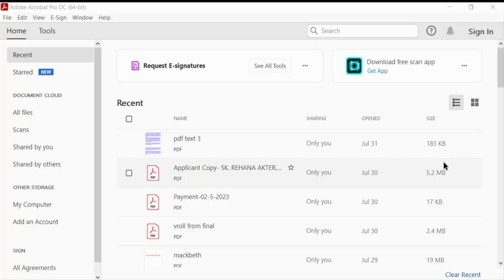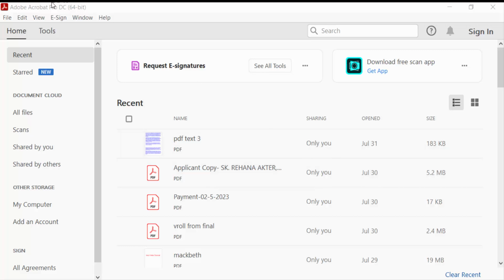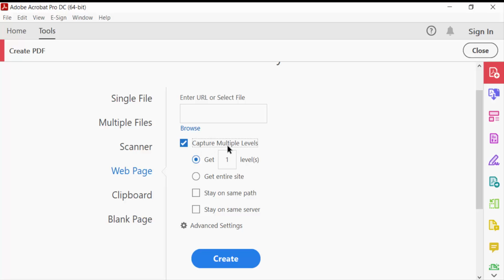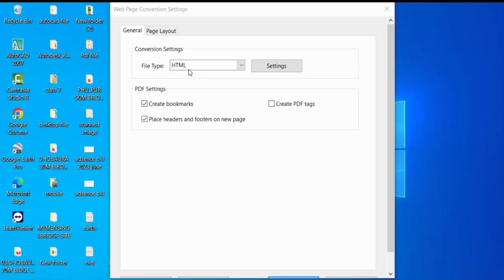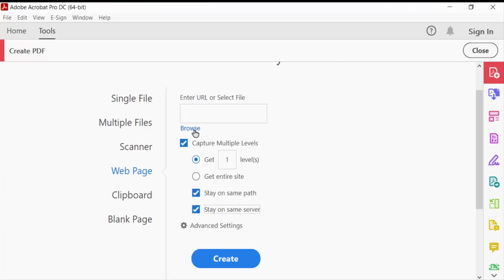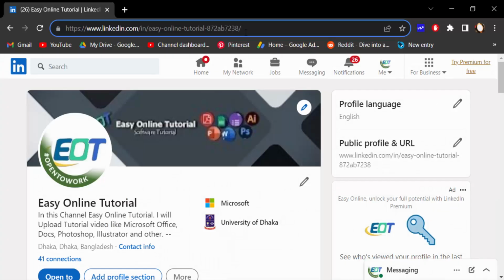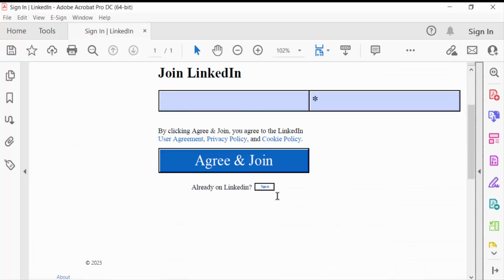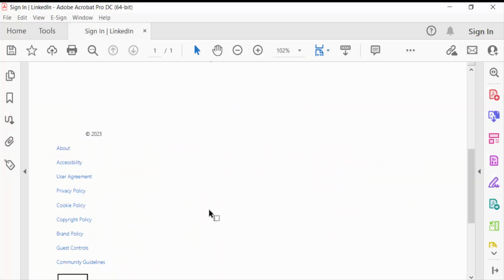How to Convert HTML to PDF Document in Adobe Acrobat Pro DC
Hello everyone, Today I will present you, How to Convert HTML to PDF Document in Adobe Acrobat Pro DC.